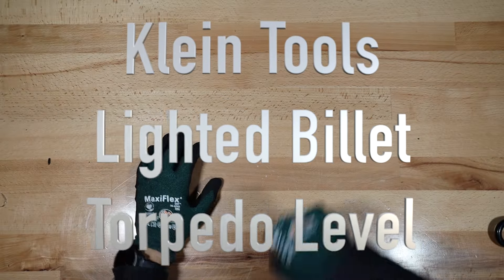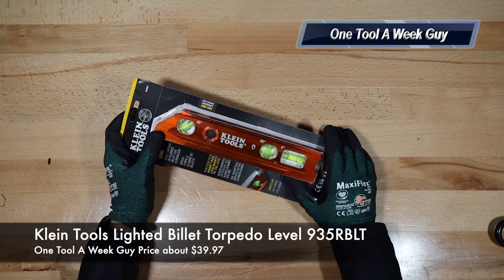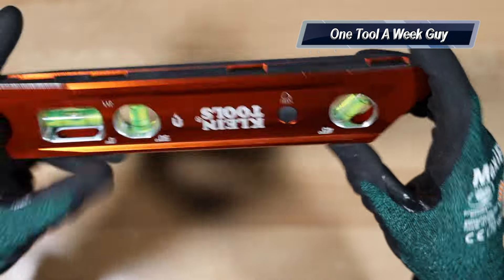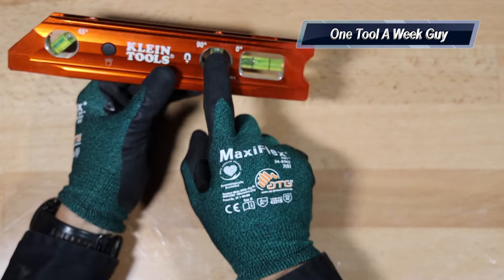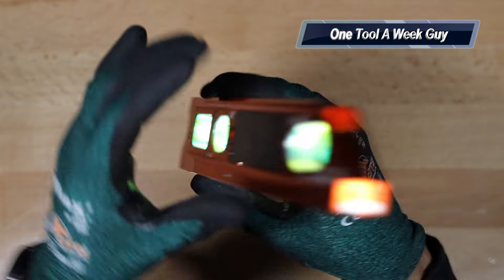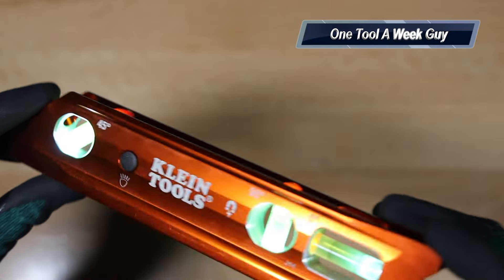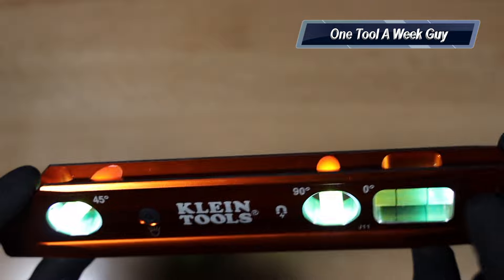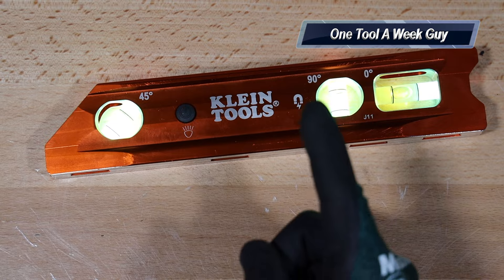Klein Tools Lighted Billet Torpedo Level 935RBLT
Veto Pro Pac Tech Pac

TO ENTER:
Must have Privacy settings off for me to view that you are a subscriber.
2) Leave a comment telling me about What Trade you're in and what State you are from.
3) Shipping of Veto Pro Pac Tech Pac is only in the United States Excluding Alaska and Hawaii
Good Luck to everyone, the giveaway runs until we reach 10,000 Subscribers On Youtube.

Truewerk Work Hoody

MaxiFlex Gloves